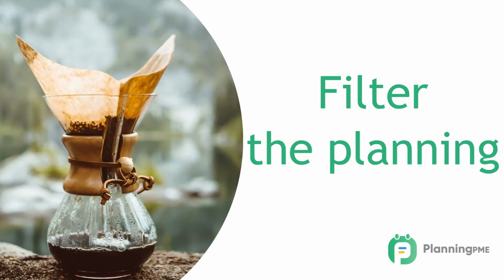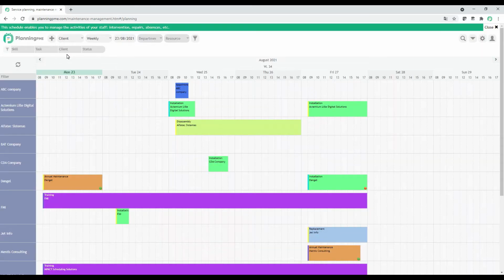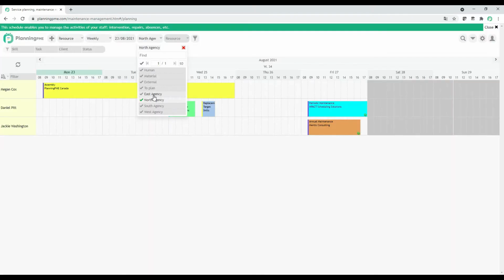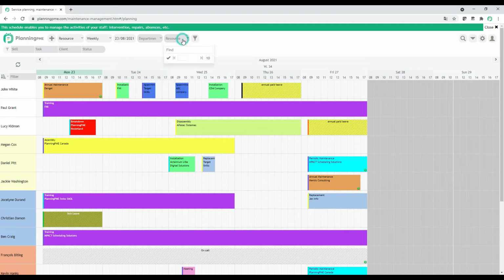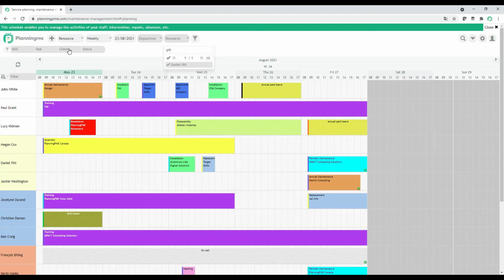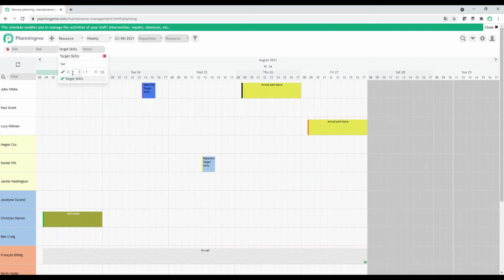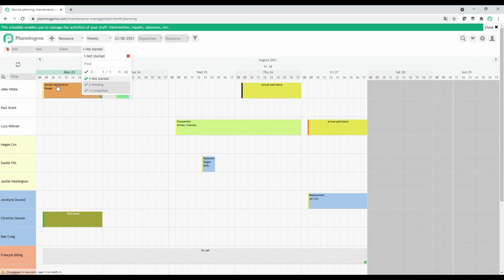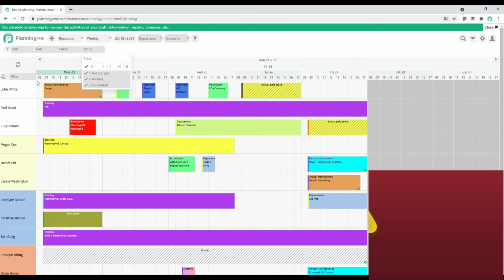Filter the planning | Tutorial PlanningPME Web Access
Filters allow to show precise information on the planning board rapidly.